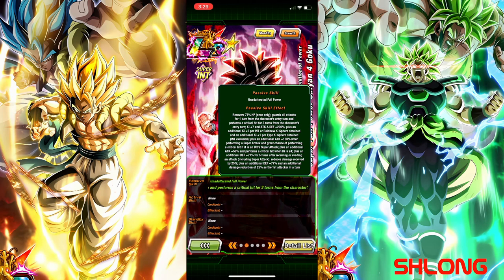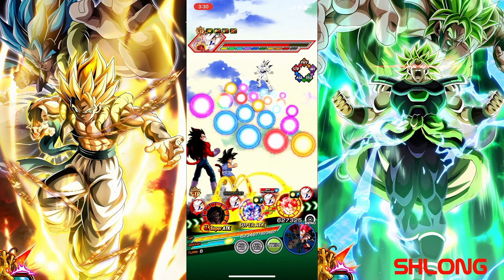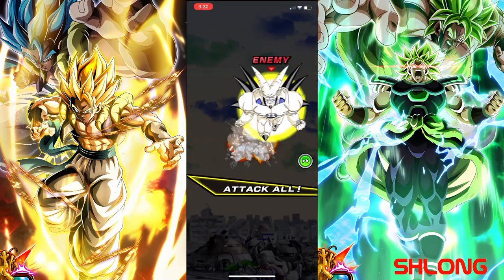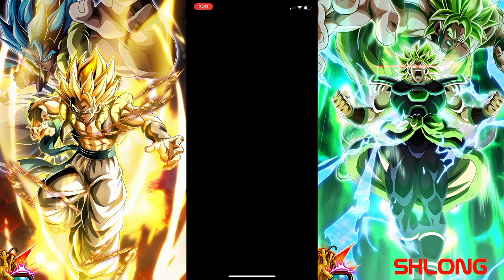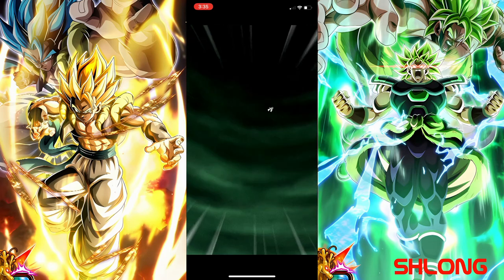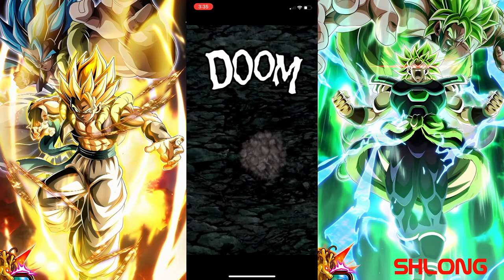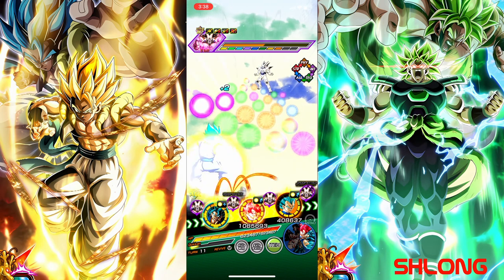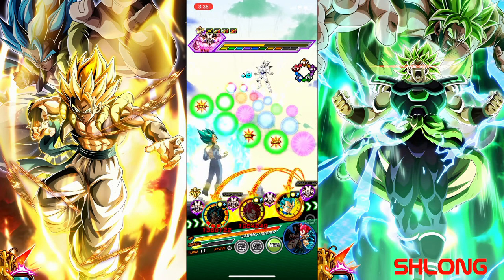LR AGL FUSING VEGITO BLUE VS. OMEGA SHENRON! BIRTH OF THE SHADOW DRAGONS! (DBZ: Dokkan Battle)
Alright guys in this video we check out the new Omega event. Using Lr Agl Vegito Blue and his team to take Omega on. This took 4 attempts to get the video right and to fully record it all. This was a pretty fun fight so I look forward to more runs in it in the future. I hope you enjoy and look out for more vids coming up. Have a good one and bye guys.